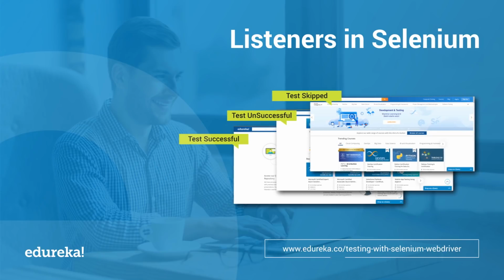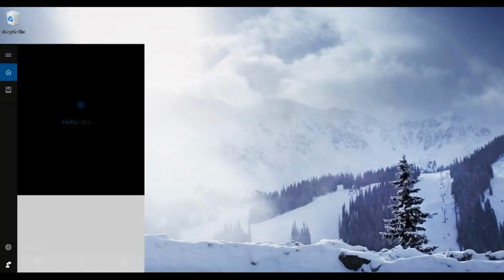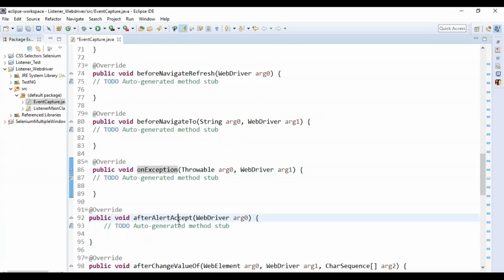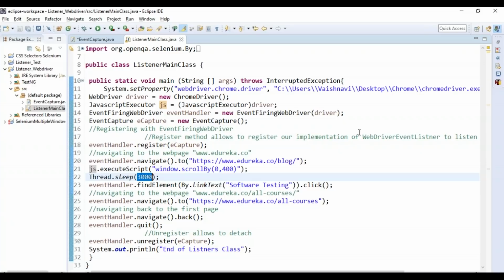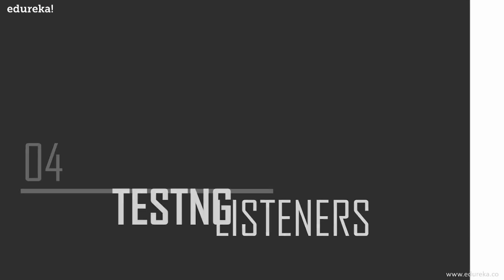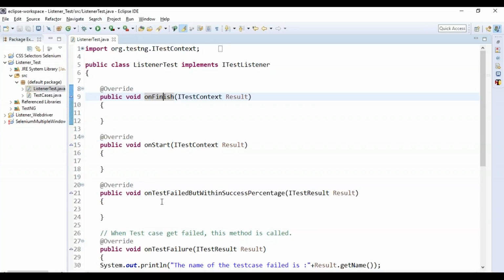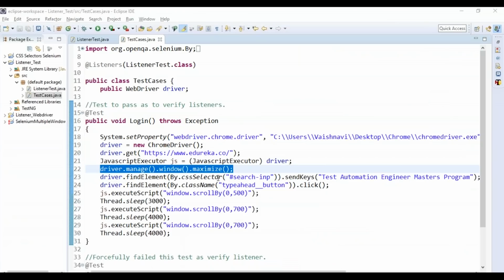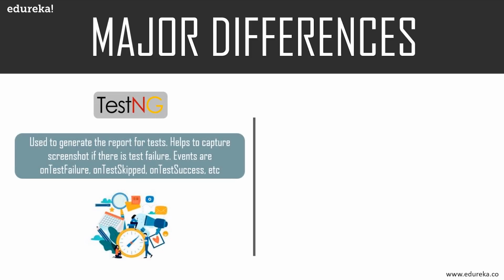Listeners In Selenium | How To Implement testNG Listeners In Selenium | Selenium Training | Edureka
This Edureka video on ‘Listeners in Selenium’ helps you understand how Selenium provides functionalities that help in listening to any event that is carried out on the webpage

What are Listeners in Selenium? Why is it used?
Different types of Listeners
How to implement Webdriver listeners
How to implement TestNG listeners
Differences between the two types

 1. This is a 5 Week Instructor-led Online Course, 20 hours of assignment and 30 hours of project work

2. We have a 24x7 One-on-One LIVE Technical Support to help you with any problems you might face or any clarifications you may require during the course.

3. At the end of the training, you will have to undergo a 2-hour LIVE Practical Exam based on which we will provide you a Grade and a Verifiable Certificate!

For any project, Companies are rapidly inclining towards open source automated testing tools that will enable them to cut down the cost and effort that manual testing involves. Selenium is one such open source automated testing tool for websites. Performance, execution speed, and browser interaction of Selenium is too fast than any other automation tool. The test packages, the Modes of Selenium available for unattended execution, and the fact that the text script can be developed in any of the language that Selenium supports; makes Selenium the most desired automation testing tool. In addition, Selenium supports different operating systems along with support for different programming languages such as Python, Pearl, Ruby, PHP, .NET, C#, and Java; and various browsers, thereby making Selenium ahead of any other Automation tool.